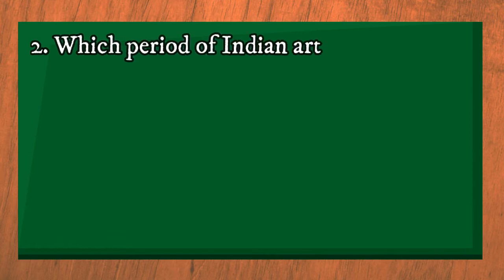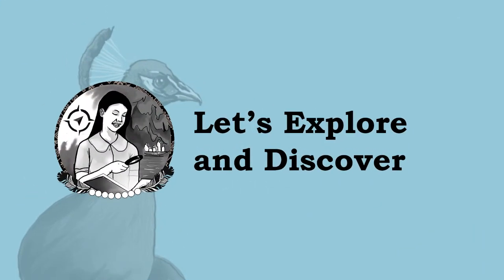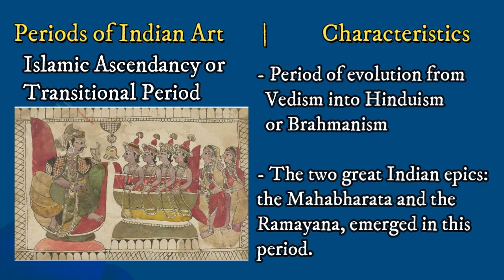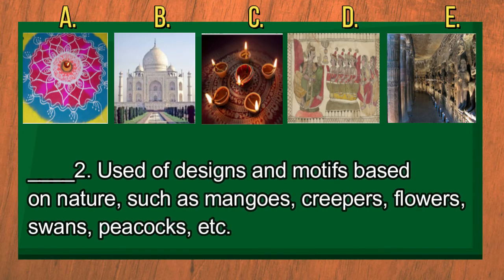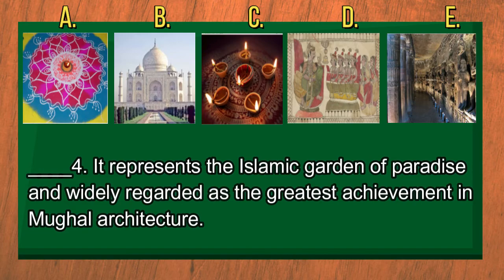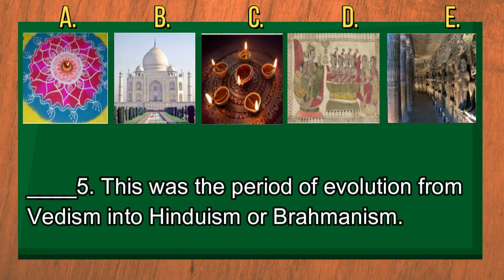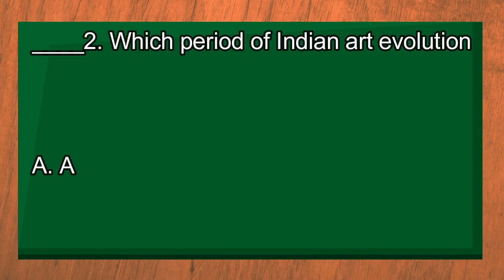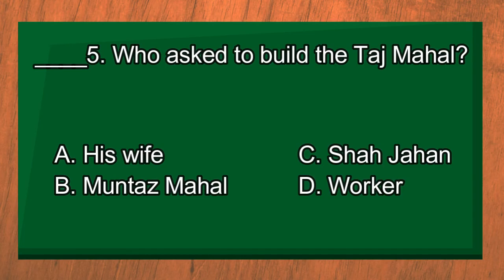ARTS Grade 8 Quarter 3 Week 1 Episode 1 - Arts and Crafts of South Asia (India)